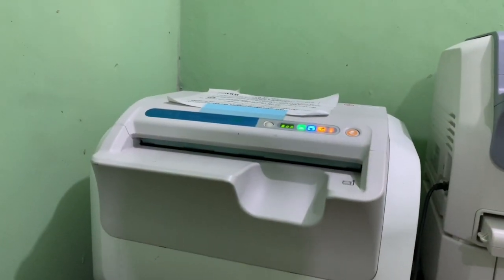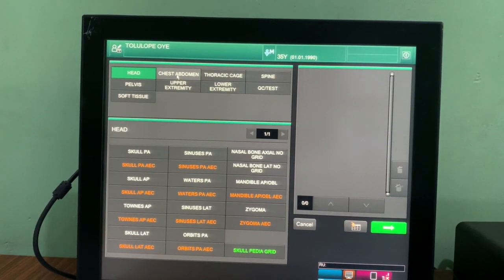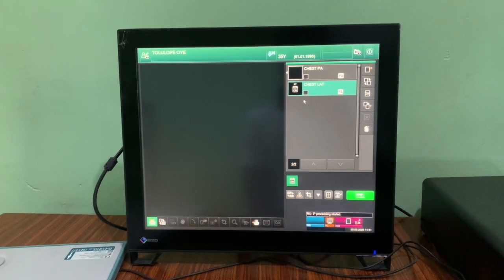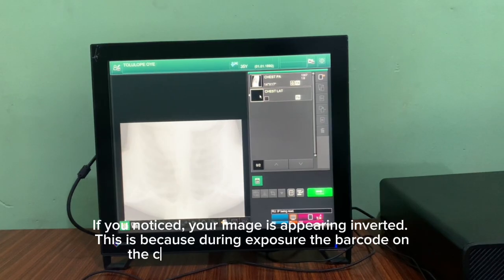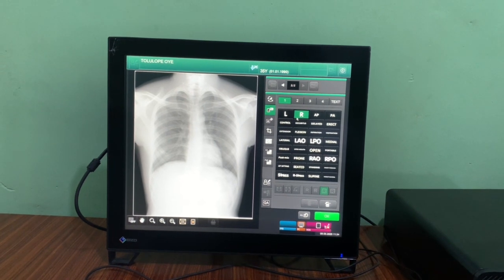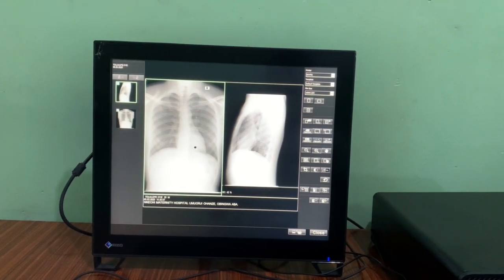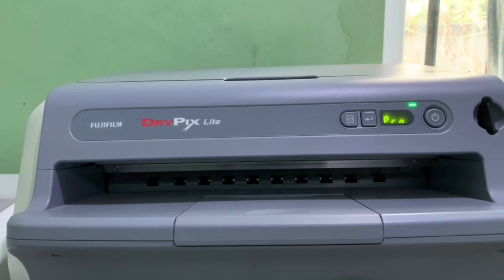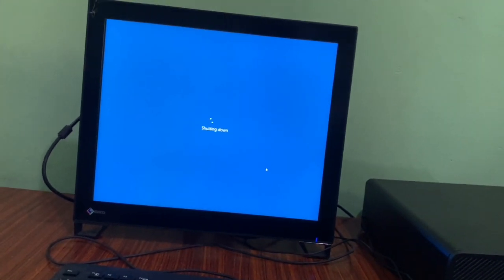HOW TO PROCESS YOUR X-RAY EXPOSED CASSETTE USING FUJIFILM PRIMA T FCR DIGITIZER & DRYPIX LITE PRINTE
In this video, I take you through the step-by-step process of processing an X-ray exposed cassette using the Fujifilm Prima T FCR Digitizer and DRYPIX Lite Fujifilm X-Ray Thermal Printer. You'll learn how to properly insert the cassette, scan the image, and print the final X-ray film with precision. Whether you're a radiographer, medical professional, or student, this guide will help you understand the workflow of digital X-ray imaging.

📌 What You'll Learn:
✅ How to use the Fujifilm Prima T FCR Digitizer
✅ Proper handling and insertion of an X-ray cassette
✅ Image scanning and processing techniques
✅ How to print high-quality X-ray films with the DRYPIX Lite Printer